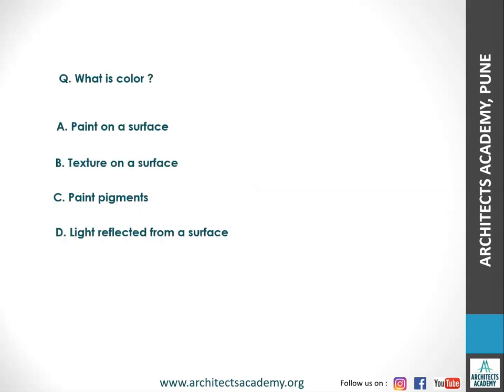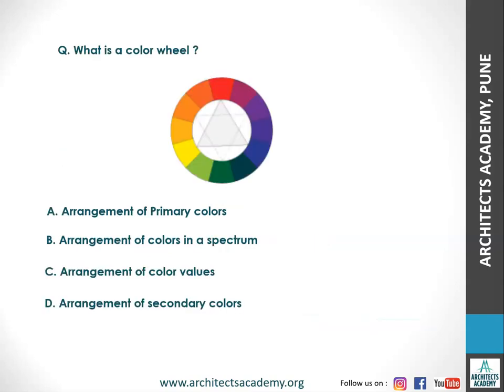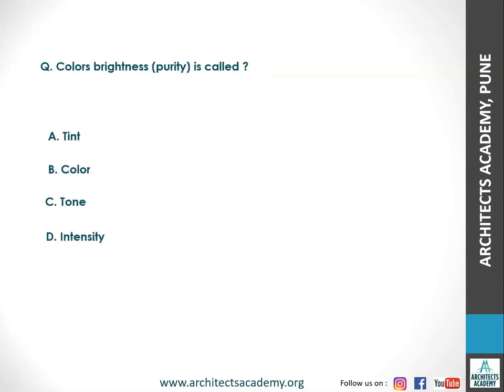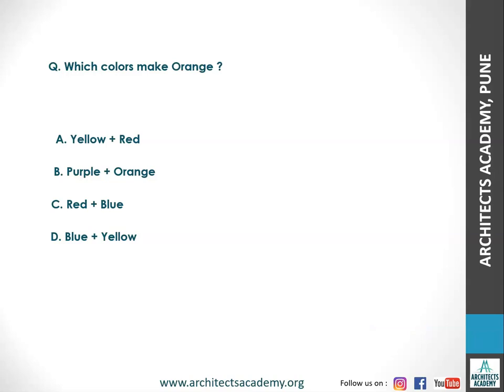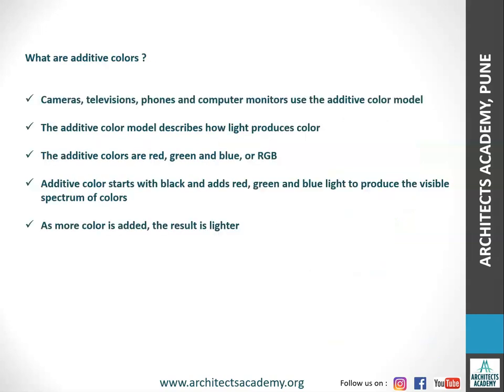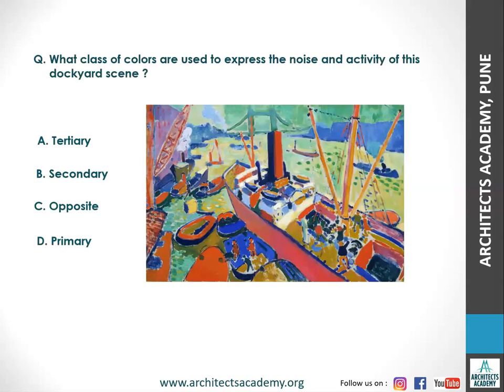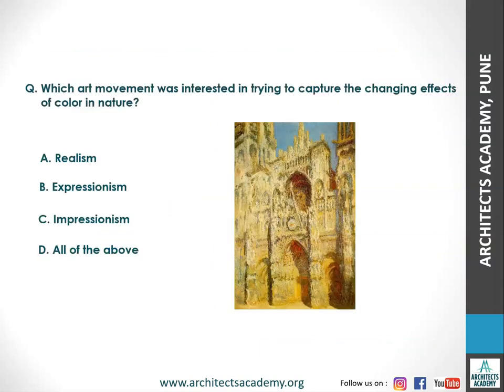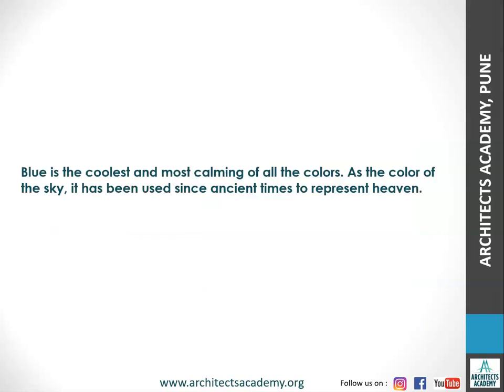Color Theory (NATA Questions)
This video discusses the questions which can be asked regarding color theory in the NATA exam.